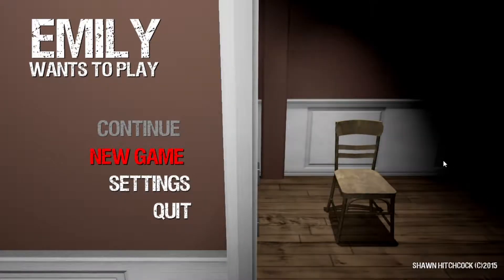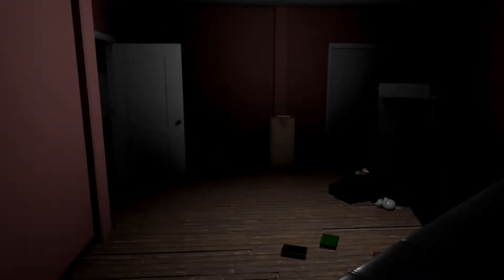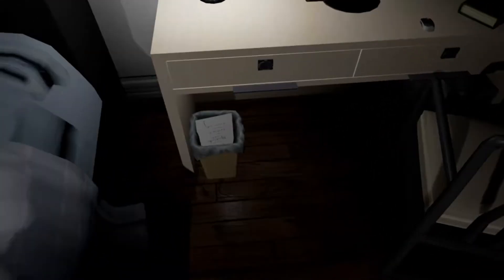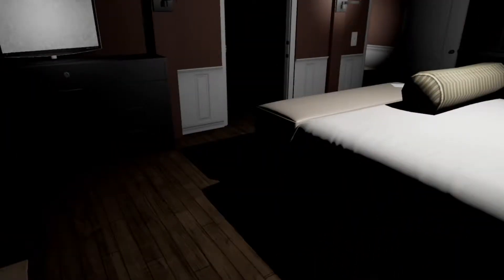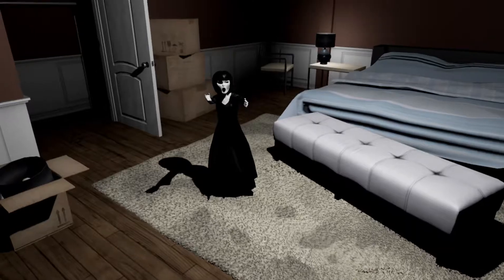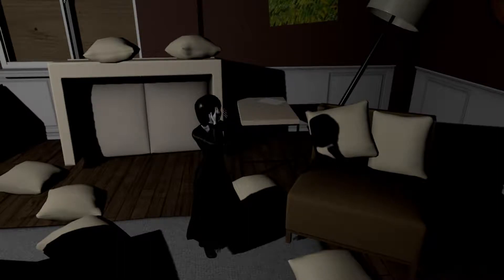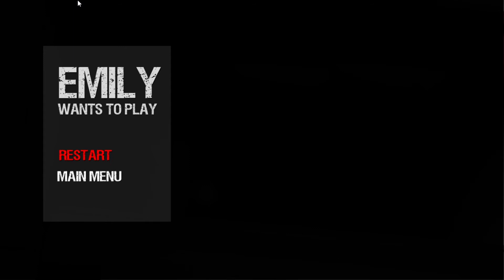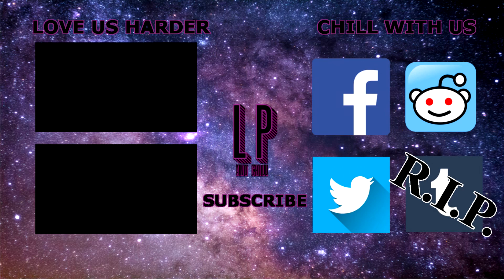Scared Pizza Man | Emily Wants To Play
It's October which means it's time for spooks! Pretty sure being trapped in a house with some creepy animated dolls qualifies. Can we survive the night in Emily Wants to Play?